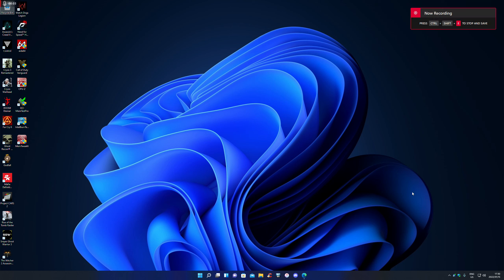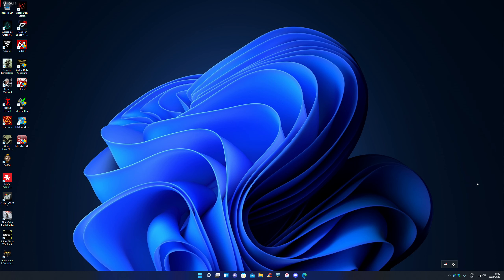Why I don't particularly advocate for intricate OC tuning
Notes on the rough D4 B-die tune at 17:01:
- On Zen 2 and 3 (you'd never do 3800 on Zen 1 or +), you can just mash in 1.2 SoC, 1.15 IOD, and like 0.9 CCD.
- On ADL-S, TX VDDQ will match your VDIMM or run at 50-100mV lower, and VCCSA will just be the normal process of setting between 1.1-1.35 and seeing what actually remains reboot and cold boot stable.
-The Intel rail numbers I typed in are roughly what Kaby Lake through to Coffee Lake-S would require for that kind of a config/tune.

00:00 - Some irrelevant stuff
01:25 - Intro
03:15 - Why benchmarking/redlining systems isn't for everyone and why you should avoid comparison
15:36 - Should you bother tuning your system at all?
17:01 - A rough example of how to set secondaries easily on DDR4 B-die with a Comet Lake CPU
21:00 - Ranting about timings and intricate core freq tuning
29:20 - High-end boards allow for alternative ways of approaching your OCing
41:22 - Why all-core OCs are awesome
52:30 - Consequences of chasing maxed out RAM configuration on ADL-S
56:28 - Recap of the video